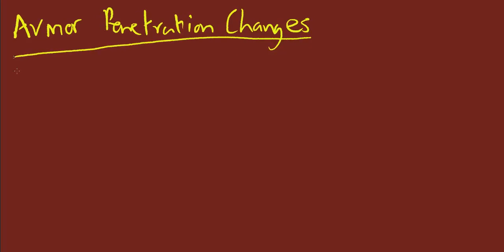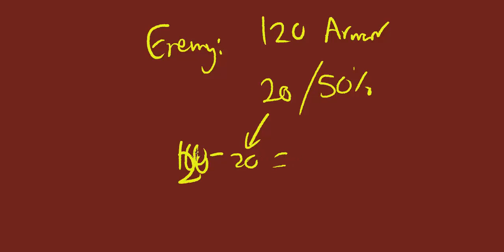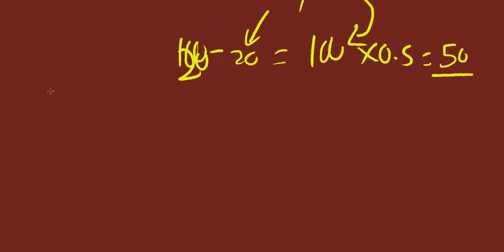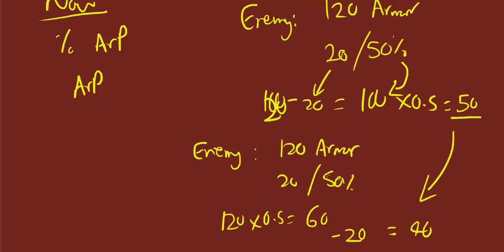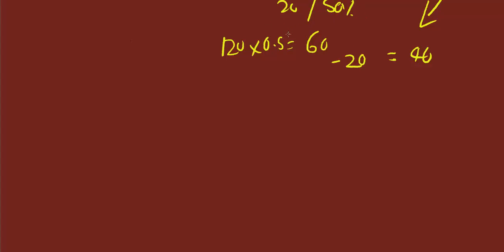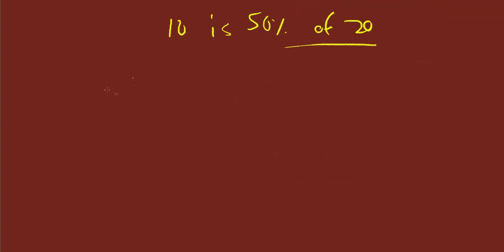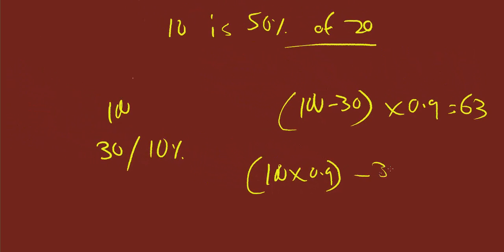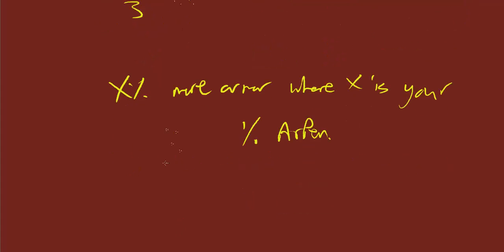The S3 Armor Penetration Change - Easy Calculation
A quick runthrough of the armor penetration calculation changes and how to quickly calculate how much more armor you penetrate as a result of the Season 3 changes.

Cheers,
DiffTheEnder